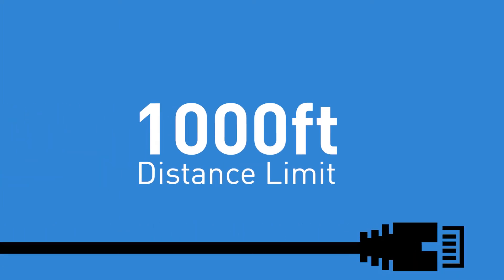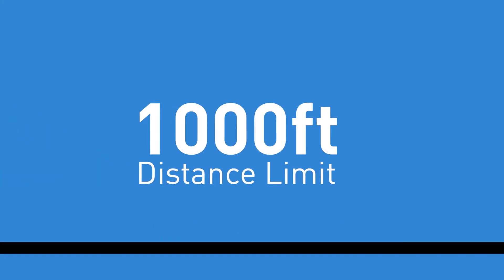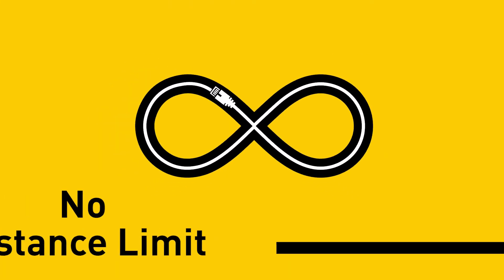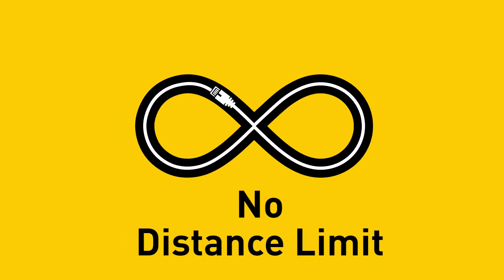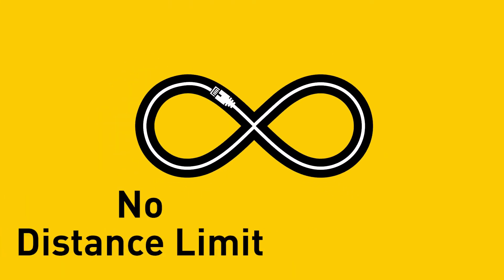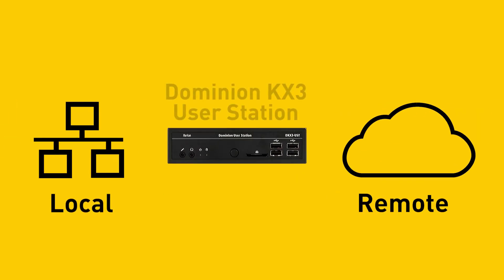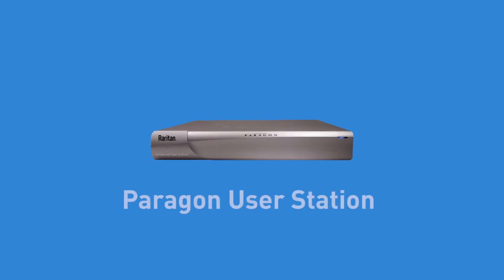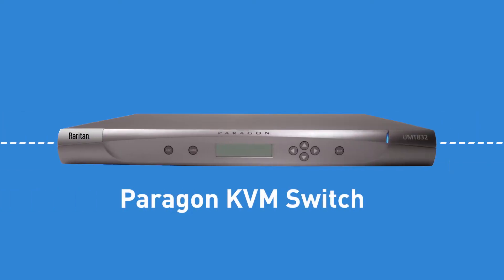Why Migrate From EOL Paragon II (Analog) to KXIII (Digital) KVM Switch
Due to crucial components that are no longer available for the Paragon II, we have officially announced the end-of-life. This video provides a high-level overview of the Dominion KX III with User Station, which is the replacement system of choice for existing Paragon II users. The video explains how Dominion KX III delivers everything the Paragon II does plus added benefits like greater IP flexibility, improved productivity, superior performance, military-grade security, and the highest available reliability. To learn more about Raritan visit our